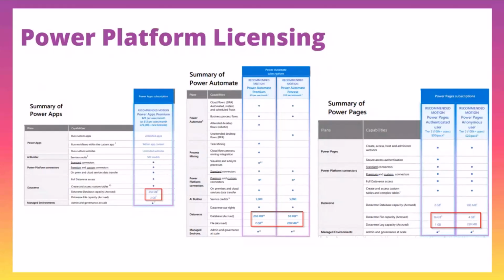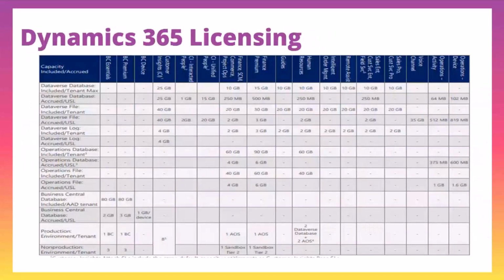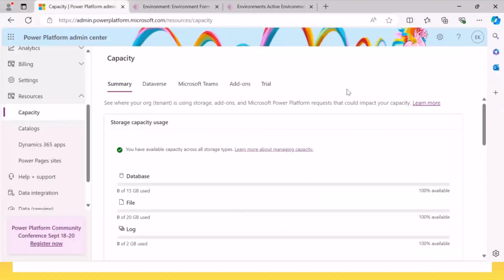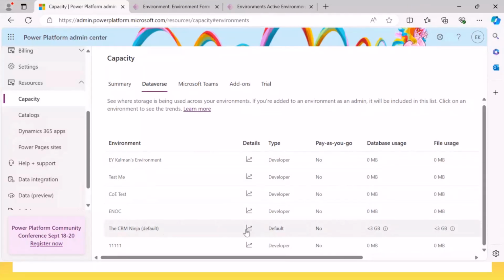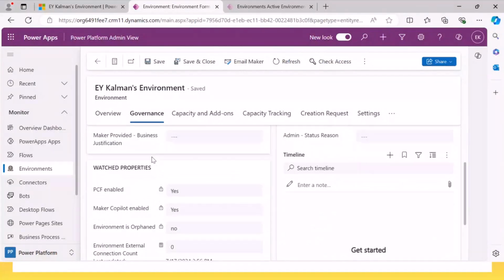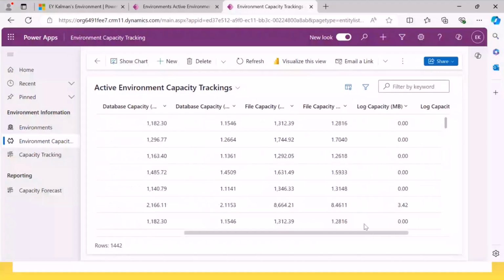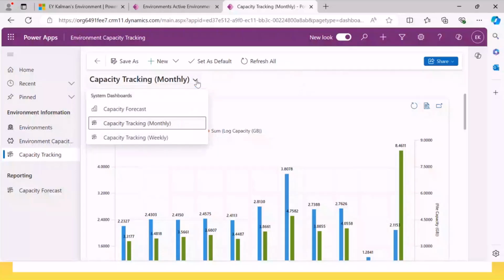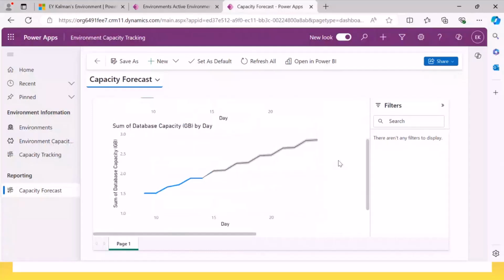Managing & tracking Power Platform capacity usage over time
📺 Discover how to manage and track Power Platform capacity usage over time and learn which tools help you effectively monitor and optimize your Power Platform resources.